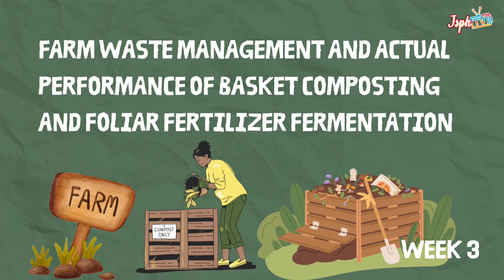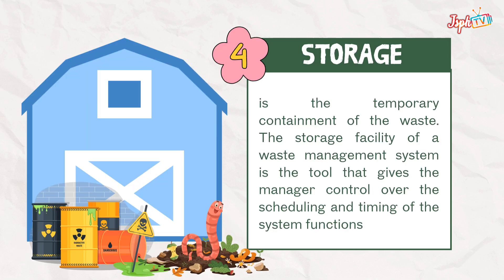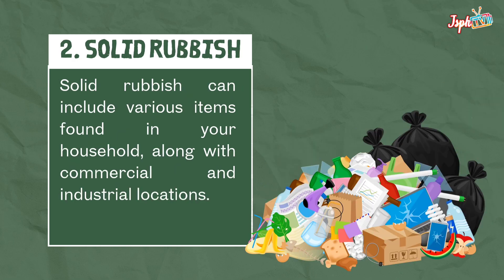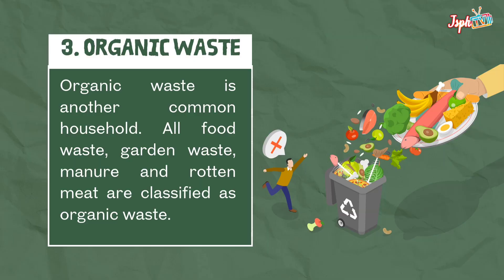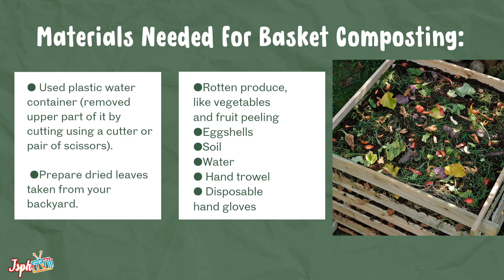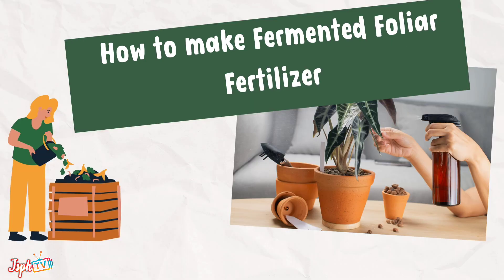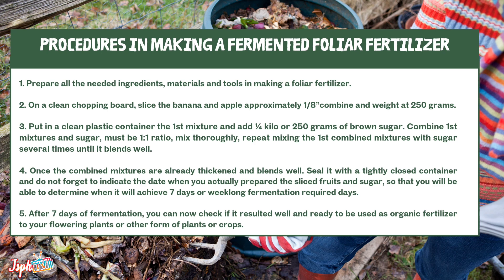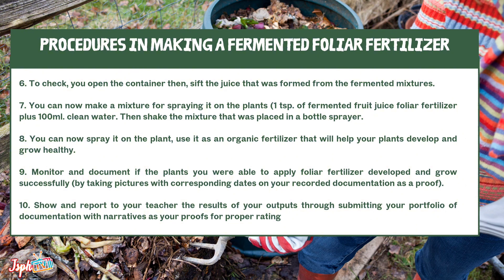TLE7 Q2 AFA: WEEK 3 Farm Waste Management, Basket composting, and Foliar Fertilizer Fermentation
TLE7 Q2 AFA: WEEK 3 Farm Waste Management, Basket composting, and Foliar Fertilizer Fermentation tle7 matatag videolessons trendingshorts howto ppt agriculture fypシ゚viral